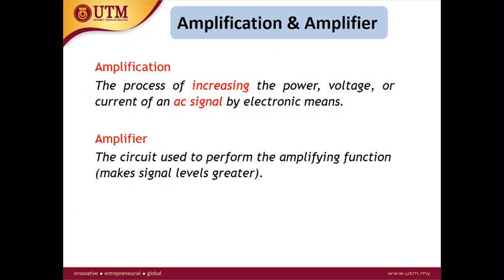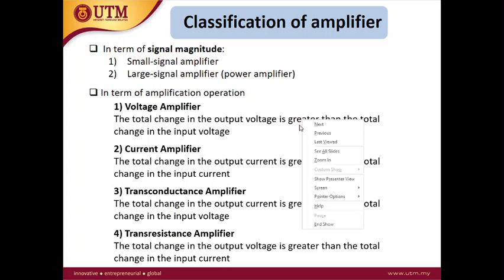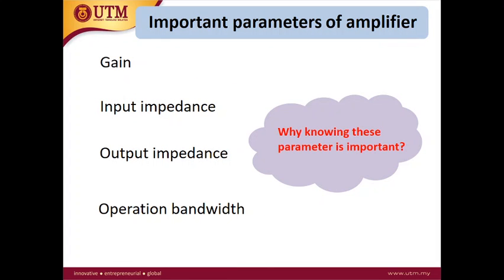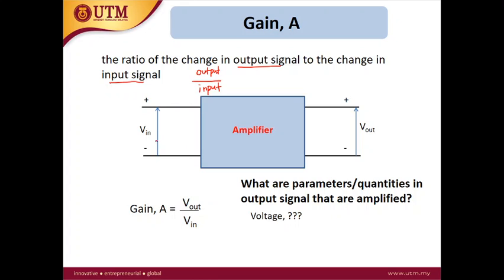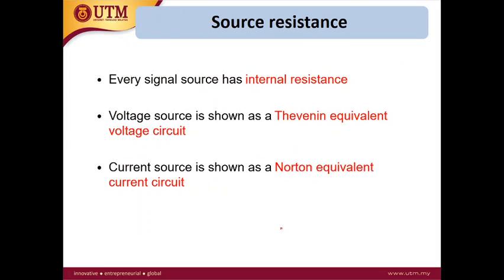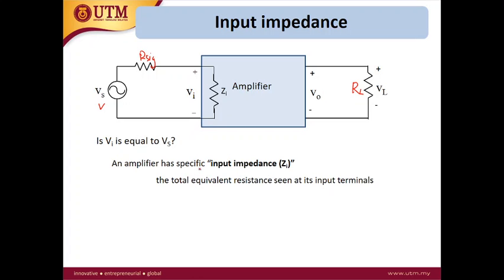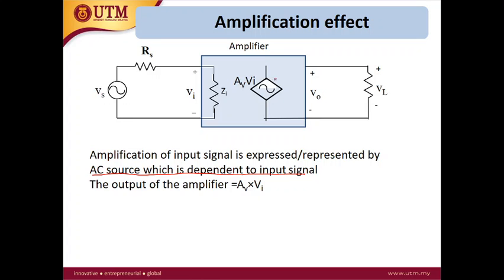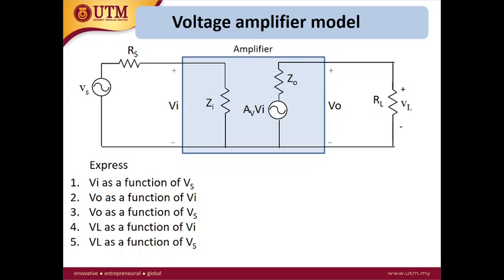Chapter 3 part 1-7:General model of voltage amplifier